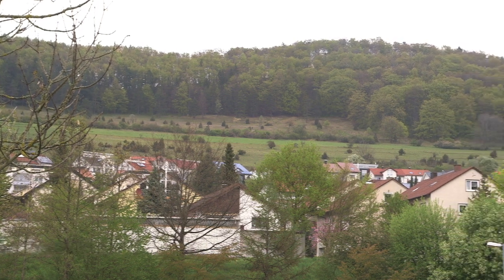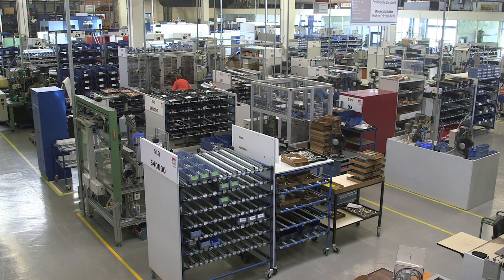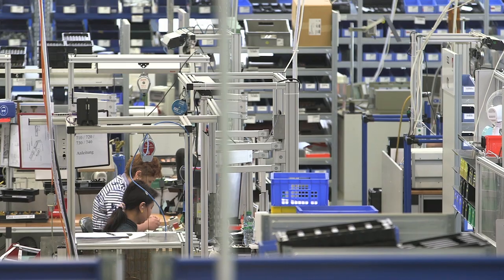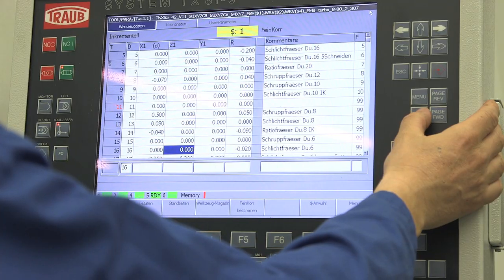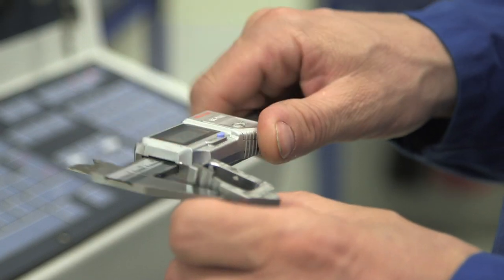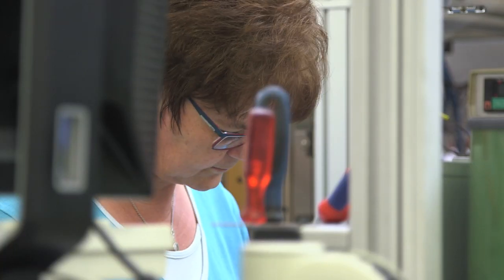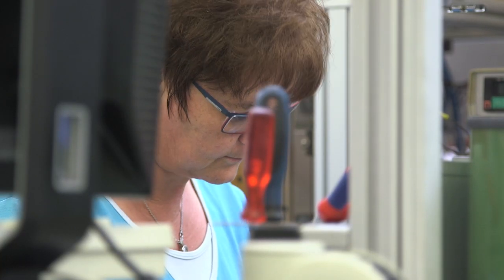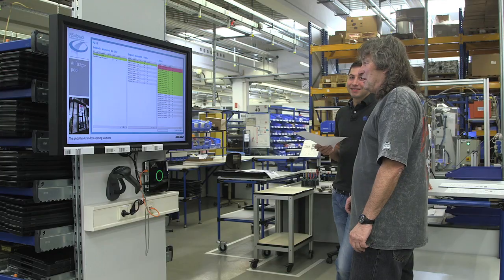How it works at a world-class manufacturing plant of ASSA ABLOY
The ASSA ABLOY Sicherheitsteknik plant i Albstadt, Germany, a world-class manufacturing facility. The production is set up according to Lean management and has three business areas with three product cells each which has full responsibility from supplies to order fill rates. The plant is center of excellence for electric strikes but also produce electronic locks, magnets and additional electronic articles.